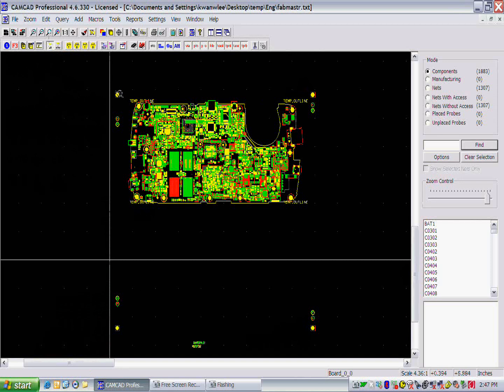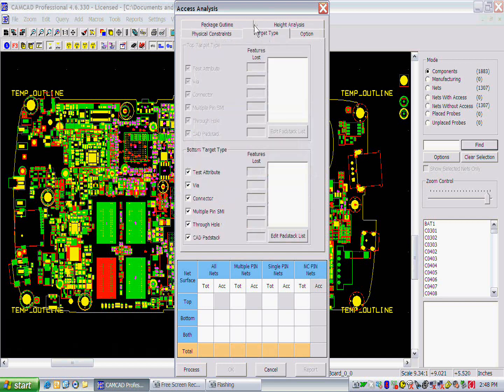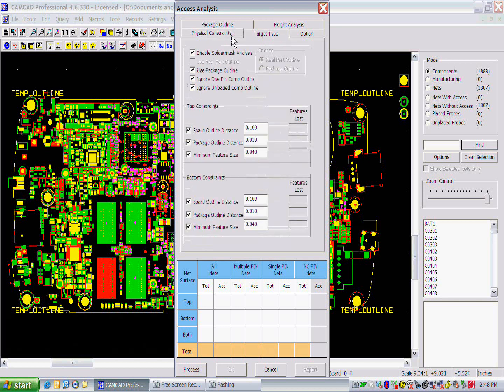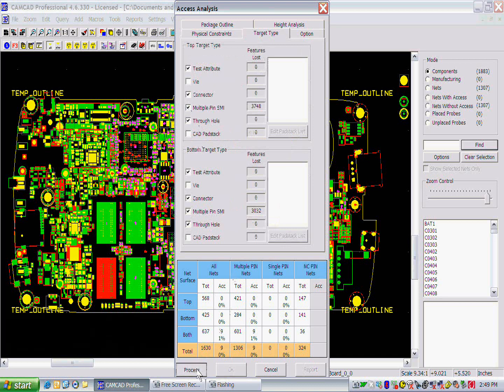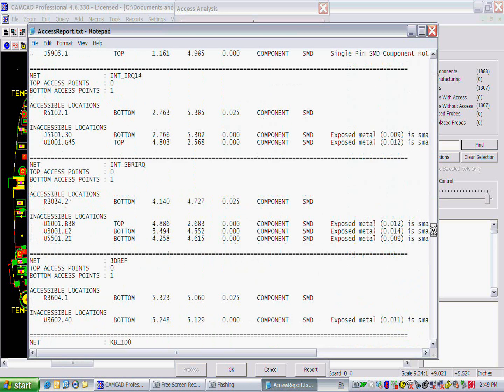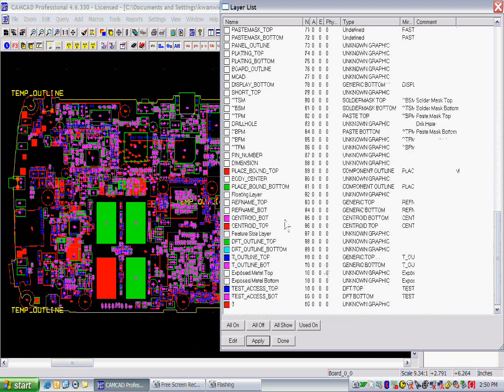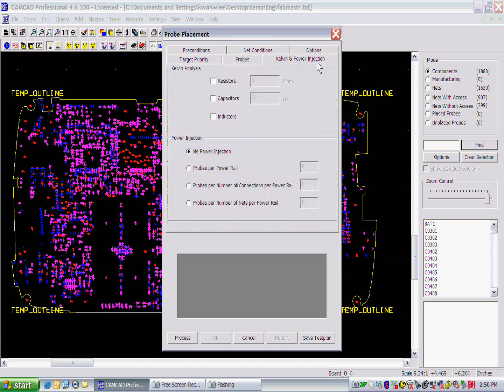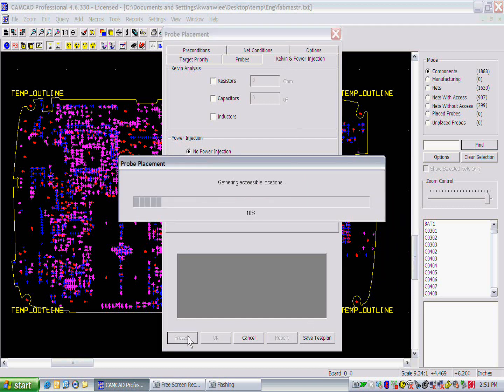Generate Test program with CAMCAD - Part 1